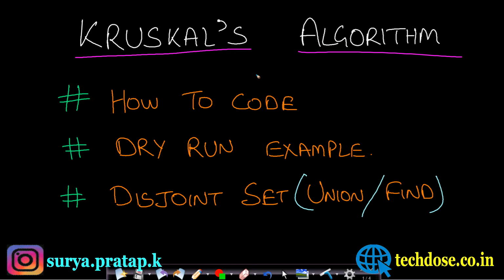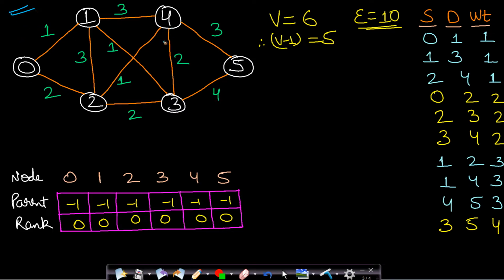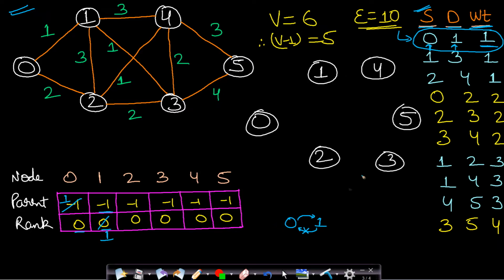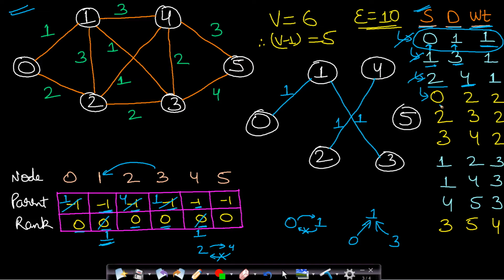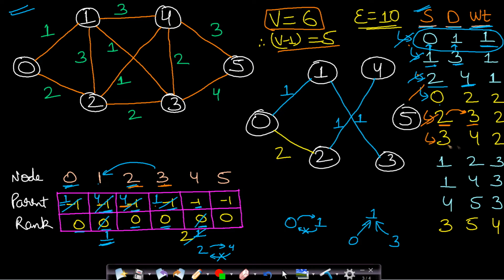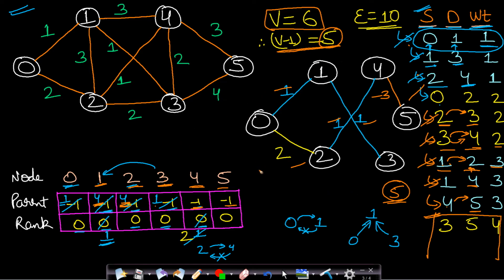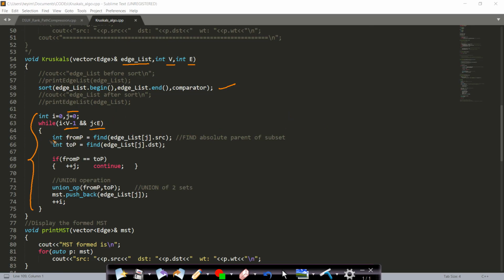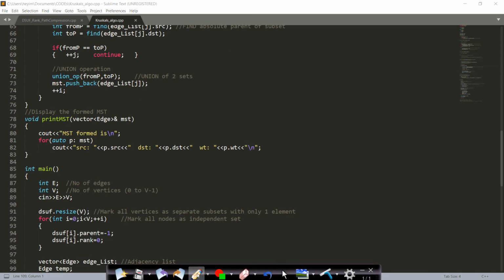Kruskal algorithm implementation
This video covers the implementation of Kruskals algorithm by using an example dry run of the code and finally the code explanation.This video is an extension to my previous video on kruskal algorithm where i had explained the algorithm using example.In this video, i have shown implementation of kruskal algo using disjoint set union by rank and path compression algorithm.In the dry run, i have not explained path compression find algorithm to reduce complexity of understanding.All the related USEFUL video links are present below.CODE LINK is present below as usual.